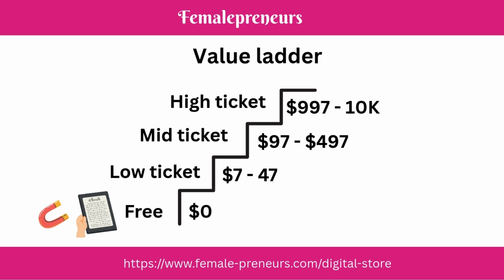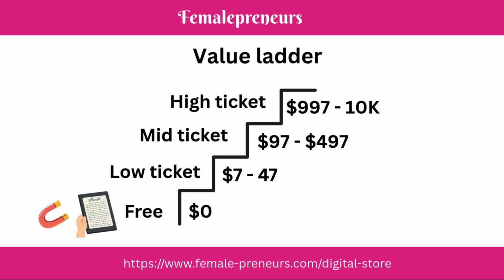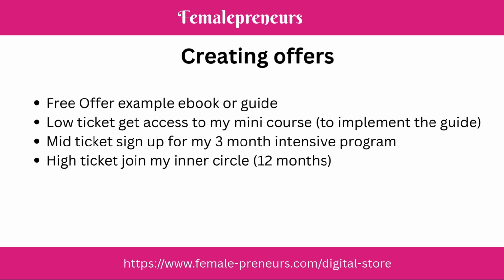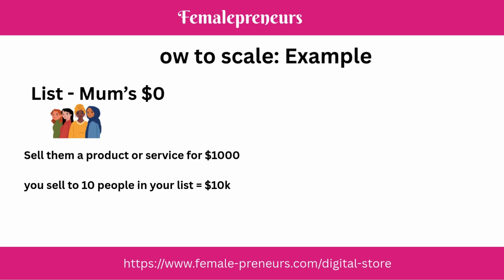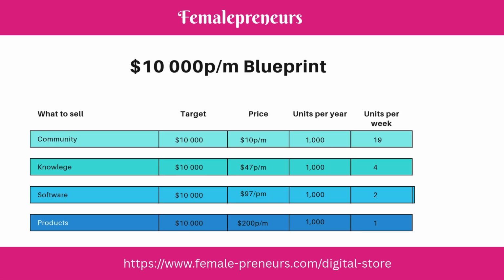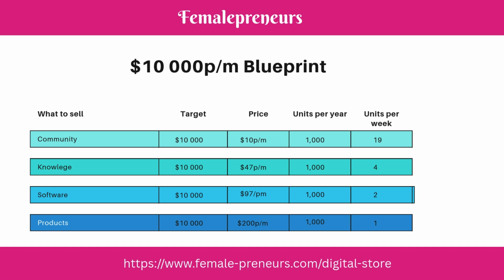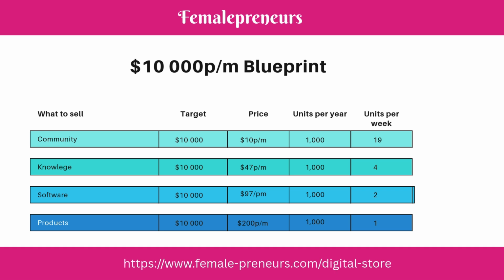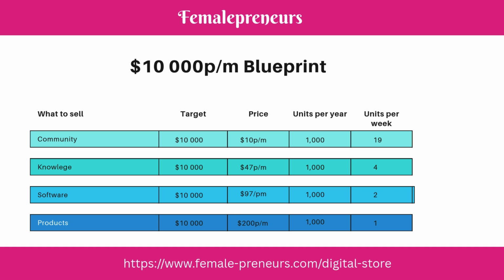How to scale an online business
If you're new to my channel, my name is Tasneem Khan. I'm the founder of iteach Social Media and The Femalepreneurs Tribe where I have now taught over 200 business owners how to use social media to create a profitable online business. I myself used WhatsApp to start my online business making 20k monthly recurring income.

Turn your WhatsApp Chats into Cash presentation:
   • Turn your WhatsApp Chats into Cash